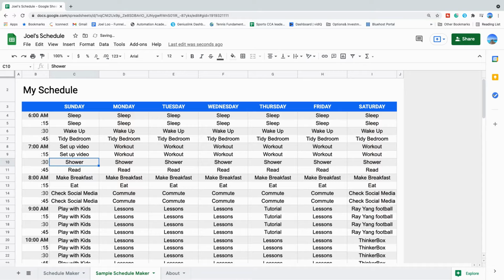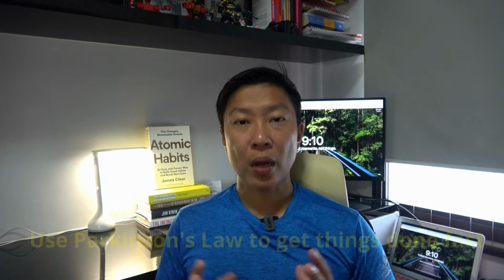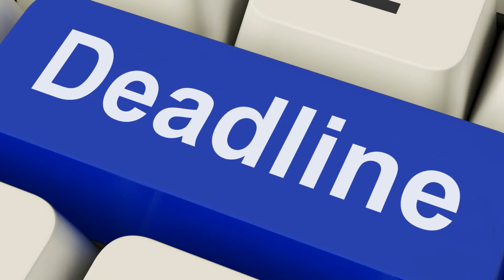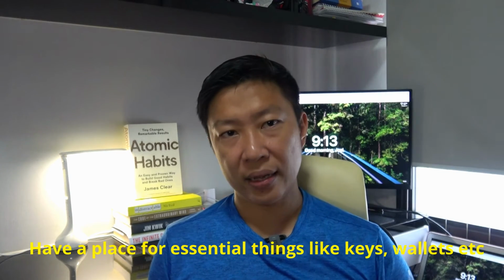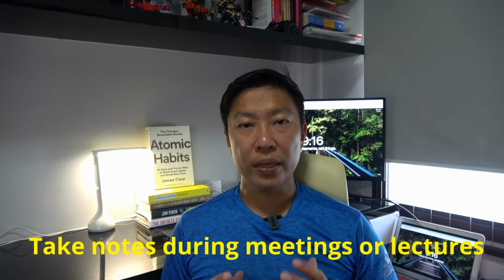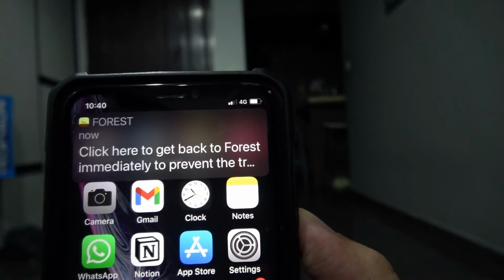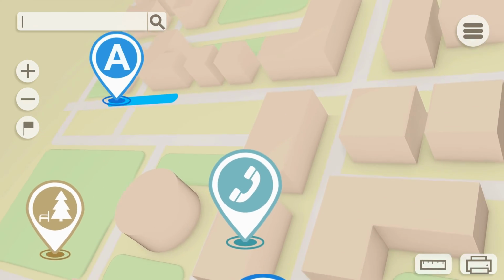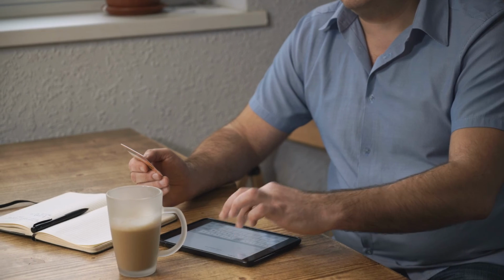12 Ridiculously Easy Ways to Save Hours of Time This Week!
We all want to save more time! But we can't seem to find any. That's where this video comes in; with 12 ridiculously easy ways you can save hours of time this week, and tons of tips for saving more time in the future! I'll show you how to make simple changes to your habits, use good templates and planning skills - and much more!

Time Boxing Template: shorturl.at/czT18
(Credit to Nir Eyal for sharing this template)

My Recording Gear:
Sony Camcorder
Wireless microphone
Favourite Gimbal
Tripod stand

WHO AM I:
I'm Joel, a teacher working in Singapore. I make videos on productivity, investing, fitness, personal development, and lifestyle hacks. It is a great pleasure sharing knowledge with people and I am very happy I have the opportunity to do so through this channel.